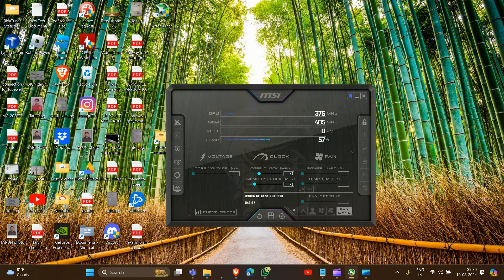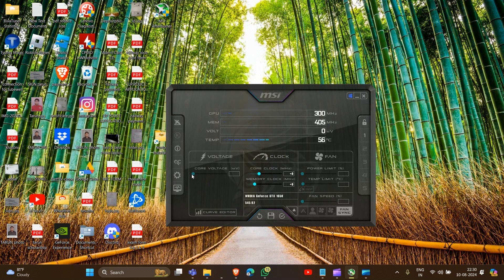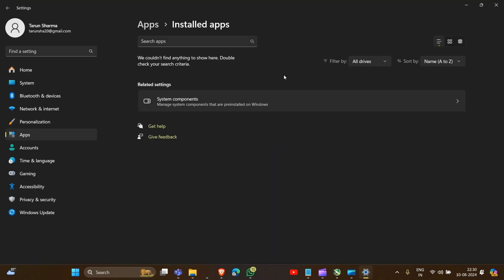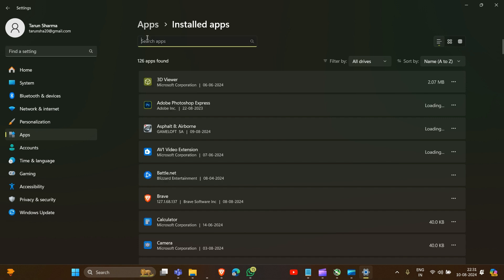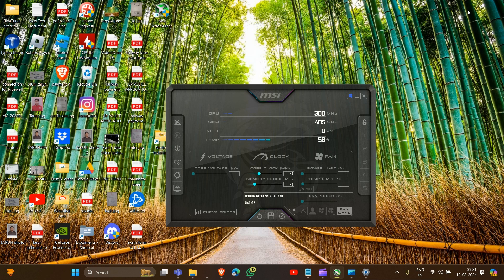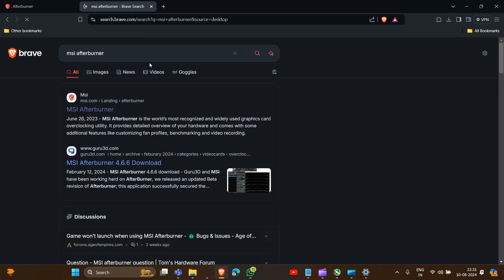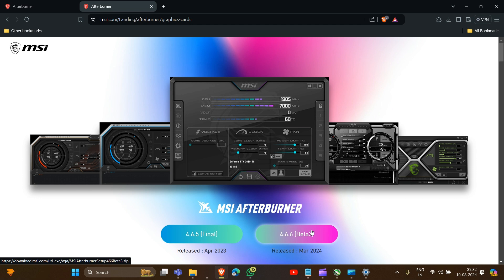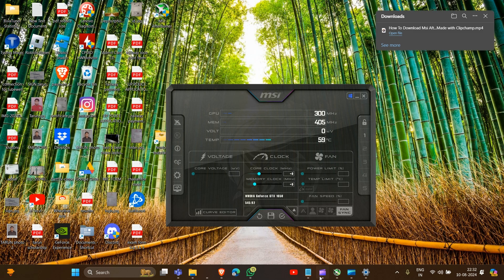How To Update MSI Afterburner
In this informative video, we will guide you through the process of updating MSI Afterburner, a powerful tool for overclocking and monitoring your graphics card. You will learn step-by-step instructions to ensure you have the latest features and improvements. Whether you are a beginner or an experienced user, this tutorial will help you optimize your gaming experience.

00:00 Introduction
00:20 STEPS: UNINSTALL  AFTERBURNER
01:09 STEPS: REINSTALL FROM OFFFICIAL WEBSITE